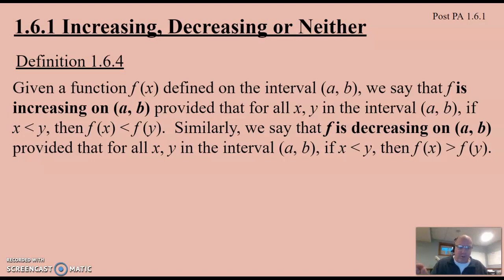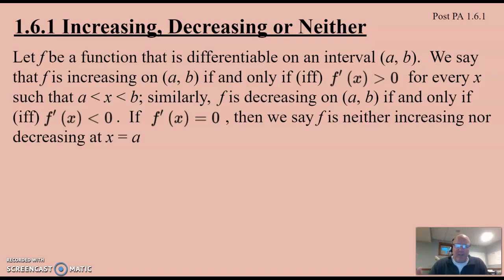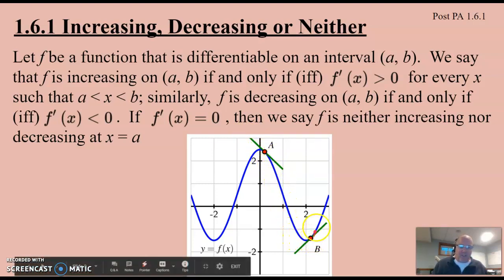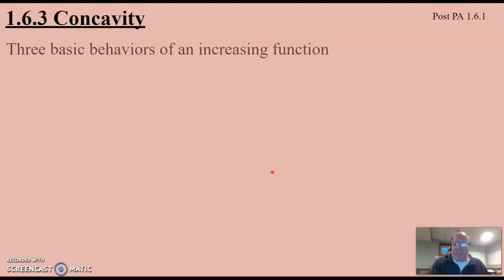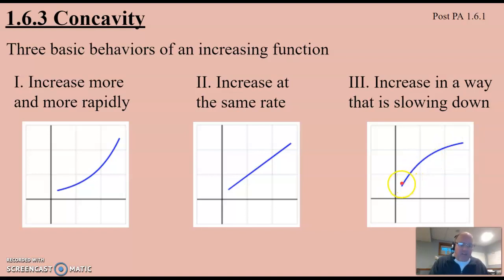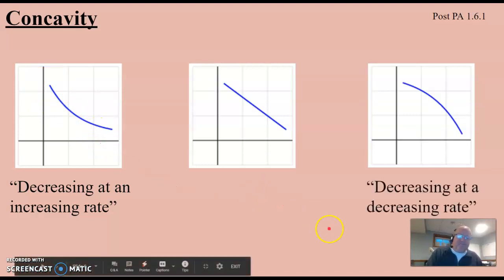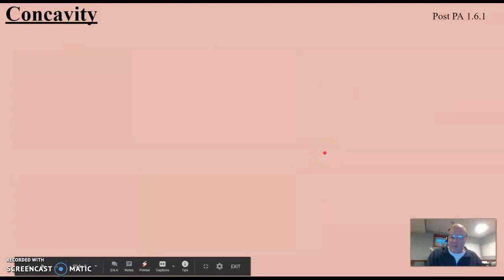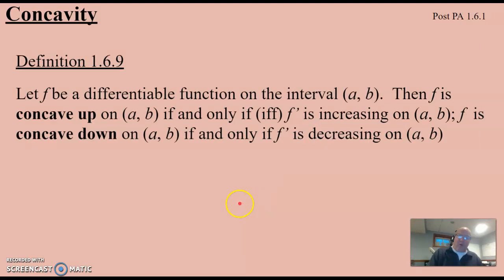LT 06: Class Notes Post Preview Activity 1.6.1